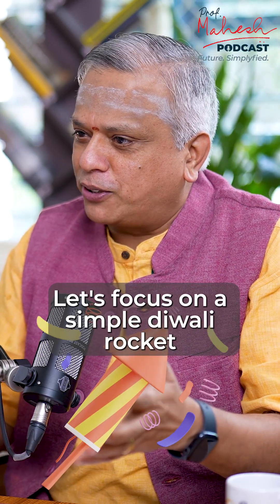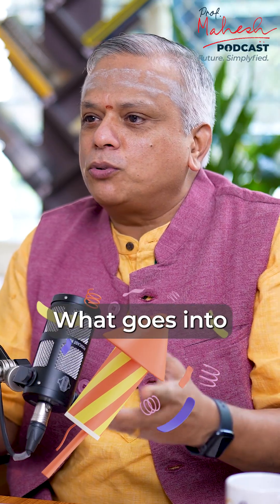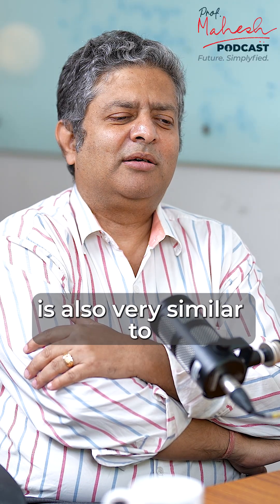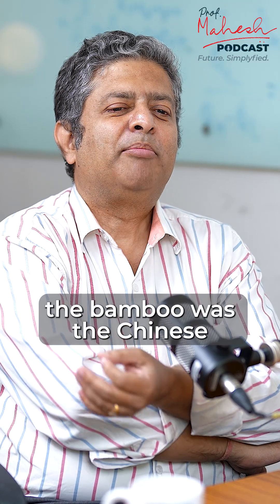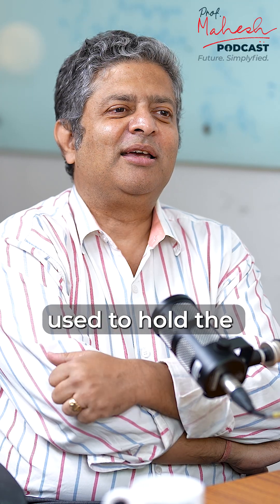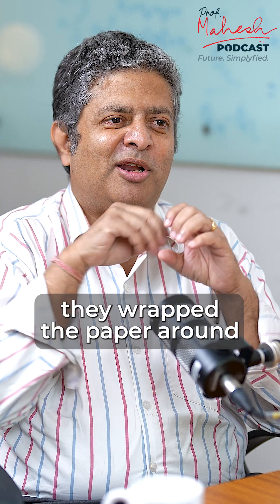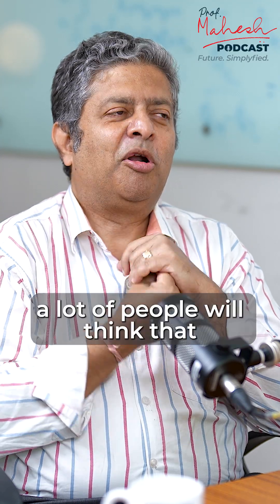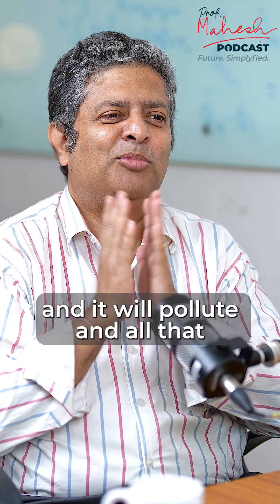From Gunpowder to Nozzle — Simple Rocket Physics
Ever wondered how a simple Diwali rocket connects to the world of rocket science?

Join Prof. P. A. Ramakrishna — Institute Chair Professor, Aerospace Engineering, IIT Madras — as he unpacks the fascinating science behind Diwali rockets and firecrackers, revealing what they teach us about combustion, propulsion, and India’s early innovations in rocketry.

Key Topics Covered:
- What “makes” a consumer Diwali rocket fly (a high-level view of thrust and exhaust)
- How a rocket differs from a simple firecracker in design and purpose
- The role of casing and stabilizers in flight (conceptual, non-instructional)
- Historical links: gunpowder, early rockets, and their evolution
- Why some fireworks produce sound while others produce motion
- Safety, environmental concerns, and regulatory reminders for modern fireworks

This episode is a must-watch for anyone curious about how everyday phenomena reflect real aerospace principles, the heritage of Indian science, and the beauty of combustion engineering in action.